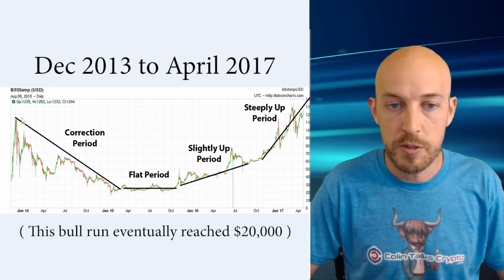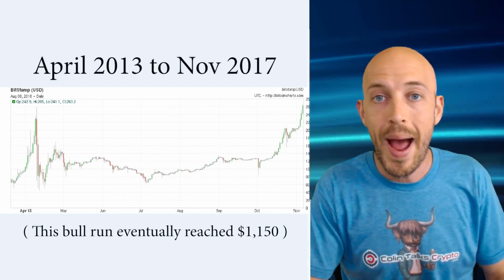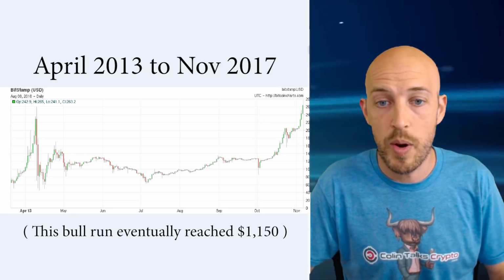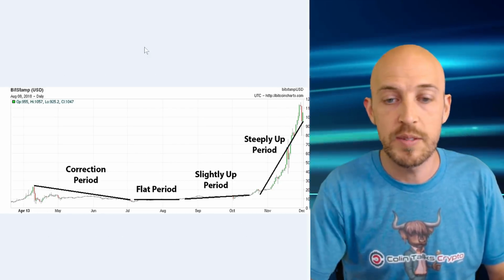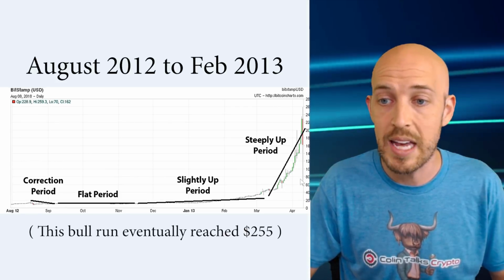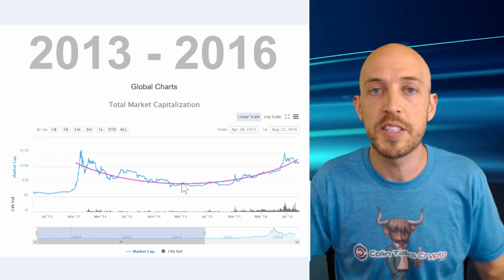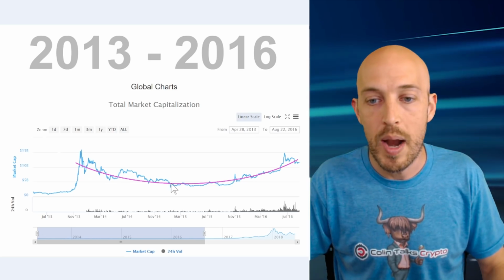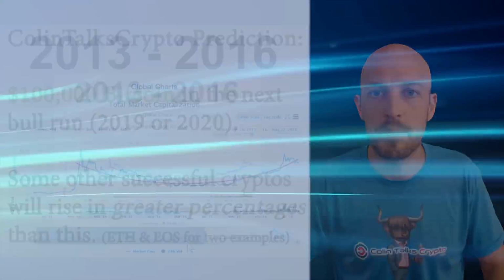$100,000 Bitcoin in next bull run (2019/2020). Market Analysis, Historical Bitcoin Cycles, (Part 2)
** Please see the UPDATED predictions made more recently, now that more graph data is available:

When will the next bull-run be?? ColinTalksCrypto Prediction:

$100,000 Bitcoin (BTC) in the next bull run (2019 or 2020).

Other successful cryptos will rise in greater percentages than this. (ETH & EOS for two examples)

In this episode I show various past price bubble cycles and their zoomed-out pattern in comparison with our current pattern.

⚡Colin Talks Crypto⚡ addresses/wallets:

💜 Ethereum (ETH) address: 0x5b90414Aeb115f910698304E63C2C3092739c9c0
💜 Bitcoin Cash (BCH) address: qpzc3apy9s8x2qtlqxxgnalfxtzgnkg5nq352w9k2t
💜 Bitcoin (BTC) address: 1Da6ivdriJpzqnLkNEa1XnKk5nGCiyRZrF

T-shirts and merchandise available. Because... why not?